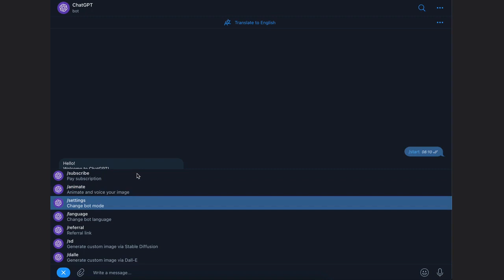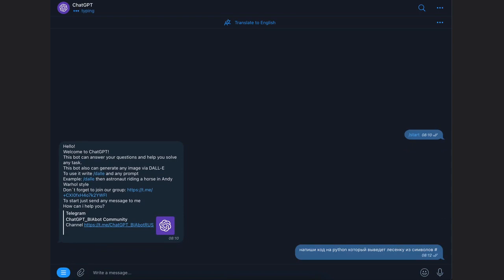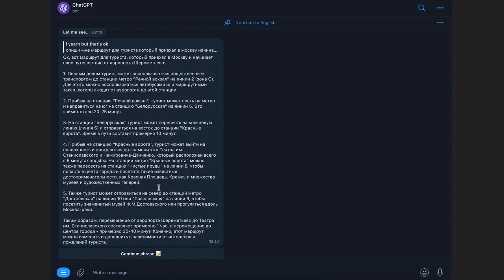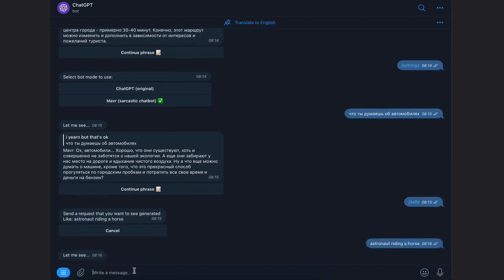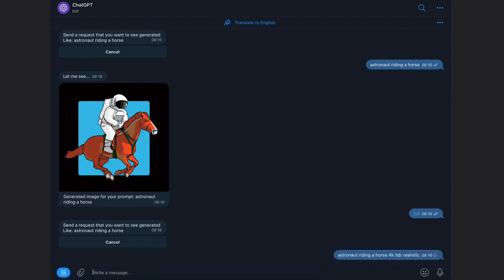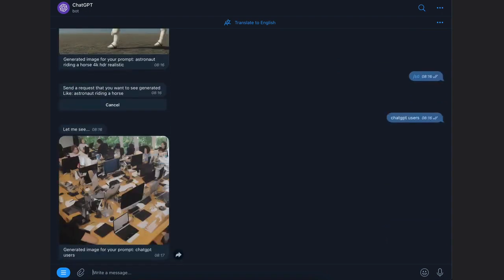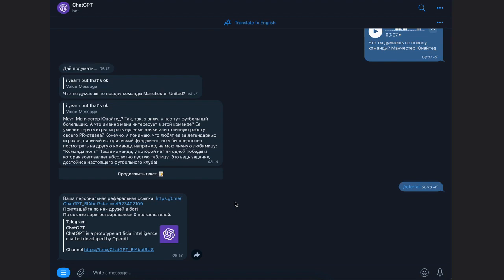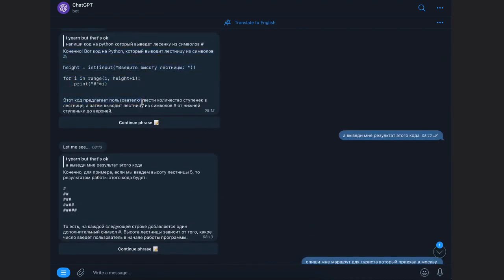Artificial intelligence at the service of chatbots: an overview of CHAT GPT and Stable Diffusion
But this is not all the skills of our bot - it has two more neural networks: Dall-E and Stable Diffusion. In this review, we will talk in detail about these systems and how they work in one bot. Learn how to use CHAT GPT to improve your customer experience and how Dall-E and Stable Diffusion can make robots smarter. Be sure to check out this review if you want to learn how to create an excellent communication service on your website or in your messenger!